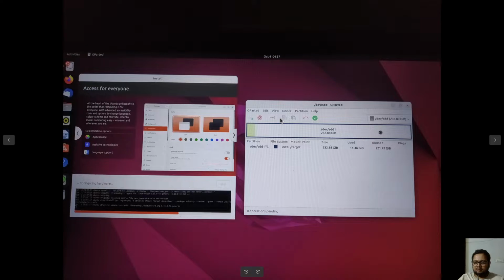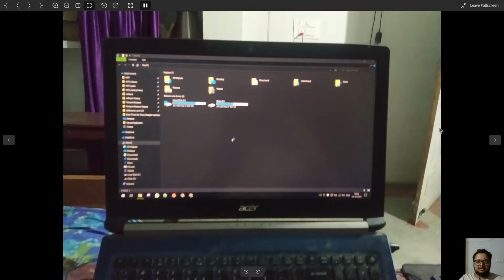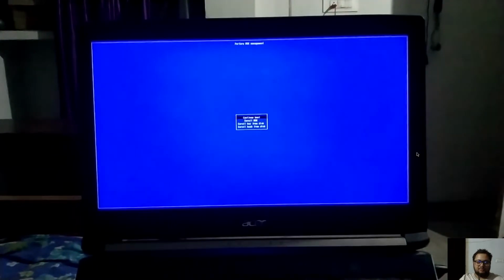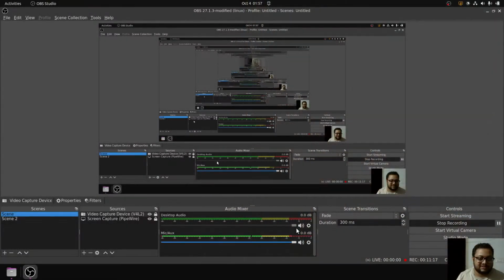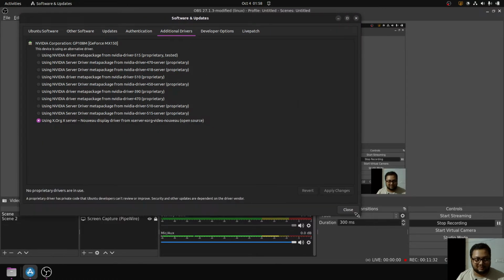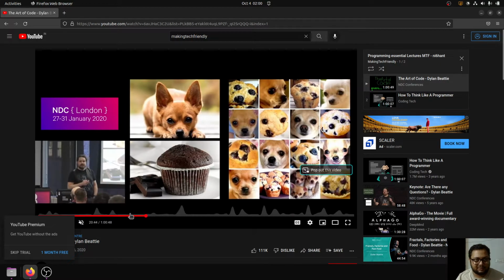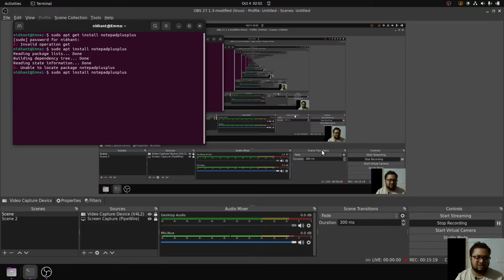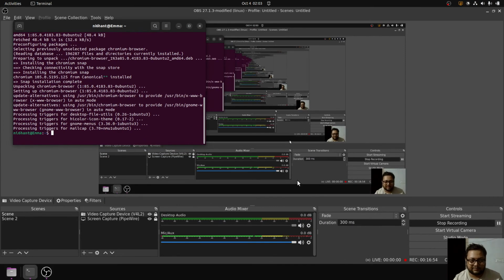Linux can be installed on External HDD while keeping the internal HDD with Windows attached